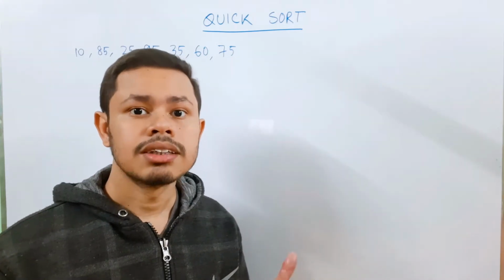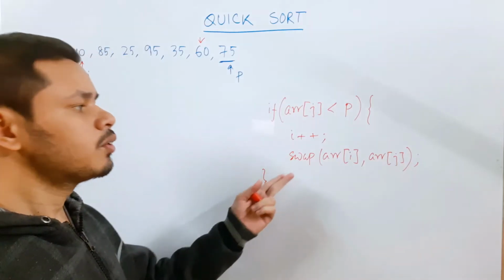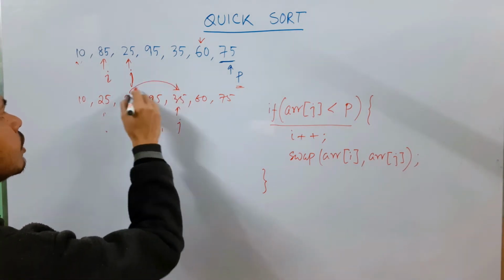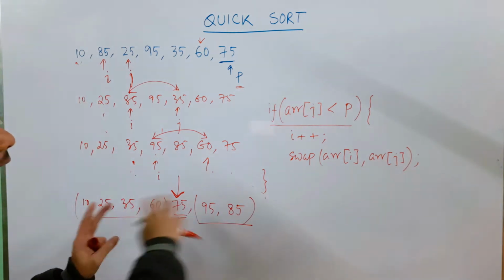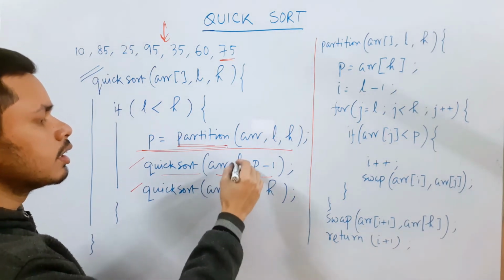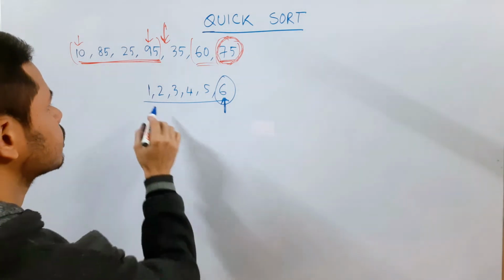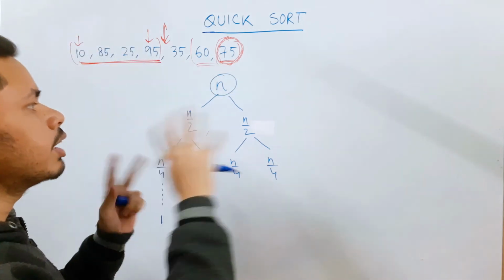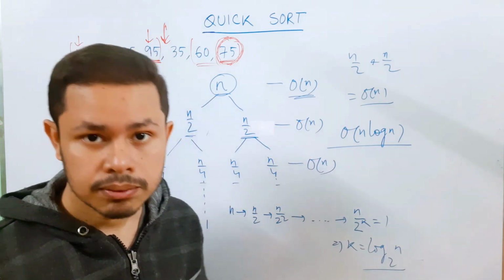Quick Sort Algorithm | How Quick Sort Works | Performance of Quicksort | Data Structure & Algorithm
This video explains how Quick Sort Algorithm works with example and pseudocode. It also explains Performance of Quicksort, its average case and worst case time complexity with example.

Time Complexity: Avg case - O(nlogn), Worst case - O(n^2)
Space Complexity: Avg case - O(nlogn) [for recursive call], Worst case - O(n^2)
In place Sorting - Yes
Stable Sorting - No

📗 This video is a part of the Series "Placement and Interview Preparation" that is Freely available to my channel.

Currently, I am a Software Developer at VMware, India. Prior to this, I did MTech in Computer Science from IIT Kanpur 👨‍🎓. I am originated from Kolkata, West Bengal. I am mostly fascinated about exploring Bengali (my mother tongue) literature 😍. From a collection of my hobbies (passion) I successfully implemented reading, writing, content creation, gaming and most importantly cooking (thanks to lockdown!).

🎬 G A D G E T S   I   U S E:
▶ Phone - Samsung A51
▶ Mic - Boya BYM1
▶ Tablet - Apple iPad 8th Gen 128 GB
▶ External Hard Drive - WD 1.5 TB
▶ Tripod - Amazon Basics

🏆 G A M I N G   P C   S P E C S (I do play sometimes!):
▶ Processor - Ryzen 5 3500X
▶ Graphics Card - Nvidia GTX 1660 Super
▶ RAM - Corsair Vengeance LPX 8GB DDR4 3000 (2x8GB)
▶ Motherboard - GIGABYTE B450M DS3H Motherboard
▶ Power Supply - Corsair TX650M 650W
▶ SSD - WD PCIe NVMe 240GB SSD